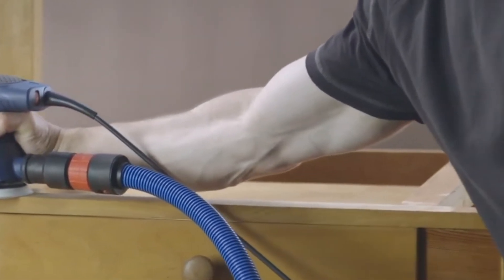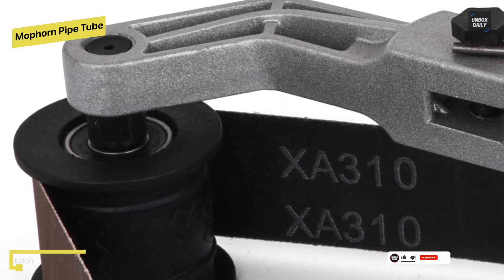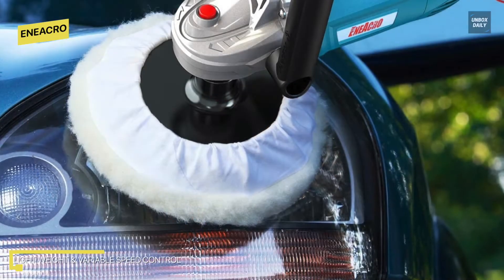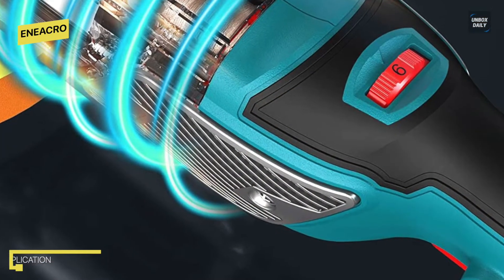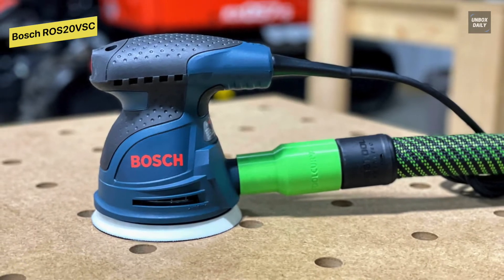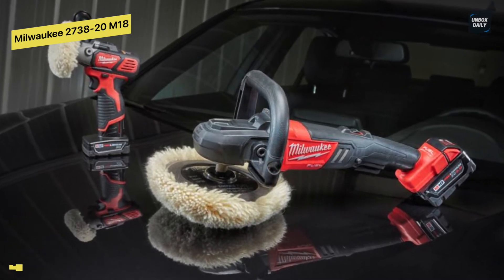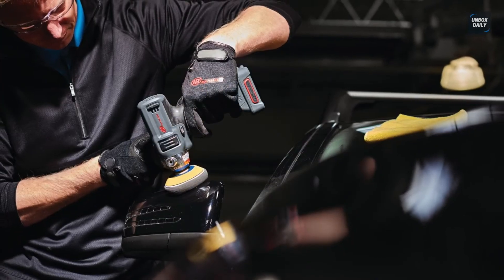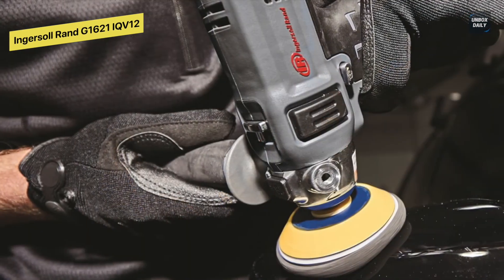TOP 5: Best Polisher Sander For 2022 | For Finishing Touches!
The Best Polisher Sander In 2022

• Best Tube Polisher: Mophorn 800W

• Best Car Polisher: ENEACRO

• Best Palm Sander: Bosch ROS20VSC

• Best Cordless Polisher: Milwaukee 2738-20

• Best Splurge: Ingersoll Rand G1621

TIMESTAMPS
00:00 Intro
00:22 Best Tube Polisher: Mophorn 800W
01:11 Best Car Polisher: ENEACRO
02:12 Best Palm Sander: Bosch ROS20VSC
03:05 Best Cordless Polisher: Milwaukee 2738-20
03:58 Best Splurge: Ingersoll Rand G1621

At first, we have the Mophorn Pipe Tube Polisher Sander. This pipe sander is made of sturdy and firm stainless steel, which makes it anti-rust and scratch-proof. The tube grinder's belt moves at a speed of 2.7-8.5 m/s thanks to the 800 W high-efficiency motor. While its strap measures 760 mm in length and 40 mm in width. Its stainless steel burnishing tool has got six speeds with an infinitely variable speed control system, with speeds ranging from 700 to 3000 RPM, which can be adjusted by switching the bottom button. It comes with two handle grips that are designed for comfort and stability while working. And finally, for the usage, it can be widely used for glazing, texturing, polishing, and smoothing pipes, as well as in other applications.
The ENEACRO Car Polisher comes next. The ENEACRO variable speed polisher and car buffer, with a six-level speed dial, allows users to achieve a professional finish on a variety of different surfaces. These rotary buffers have a buffering speed range of 1500 to 3500 RPM. And having a self-lock means that it allows users to maintain a comfortable speed. It comes with three replaceable polish pads: an orange pad for removing shallow scratches, a yellow pad for slightly larger and smaller scratches, and a black pad for waxing and removing excess product. Its powerful 12 Amp motor is excellent; it generates a large amount of energy and can easily assist you in completing the task. While the heat-resistant copper wire motor allows for extended working time without burning the machine. Its light weight of 6.3 pounds and two detachable handles make it even more comfortable and simple to use. And at last, it ships with sandpapers, a fine and rough sponge wheel for waxing, a wool polishing disc, and other accessories.